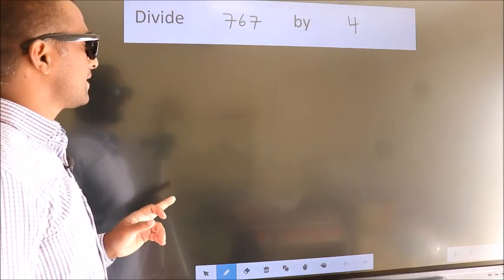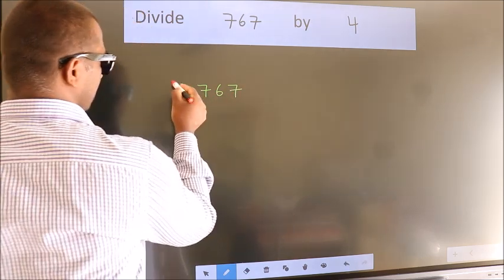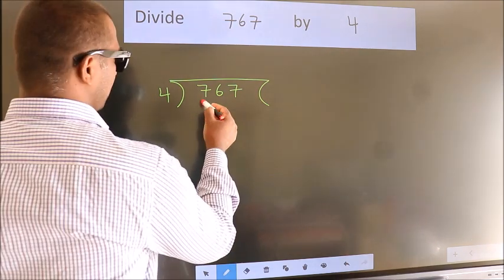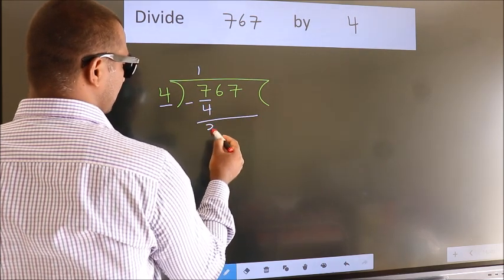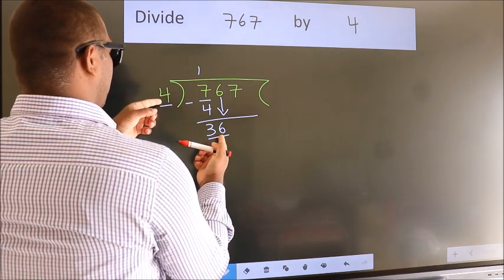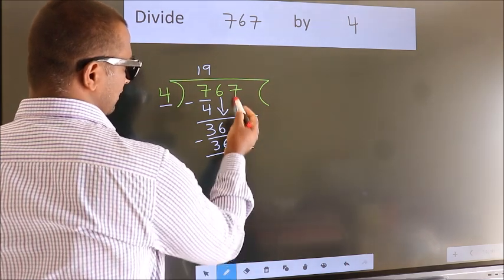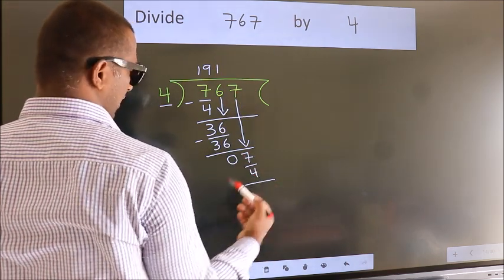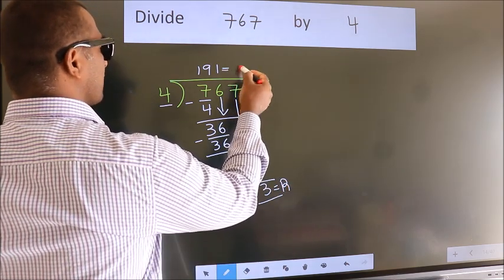Divide 767 by 4